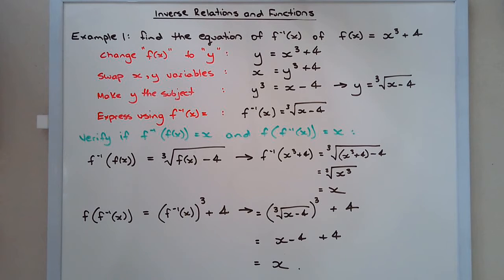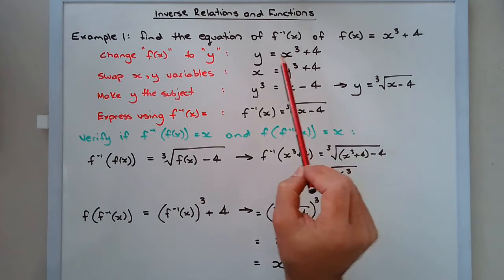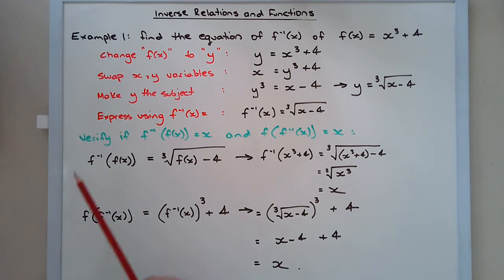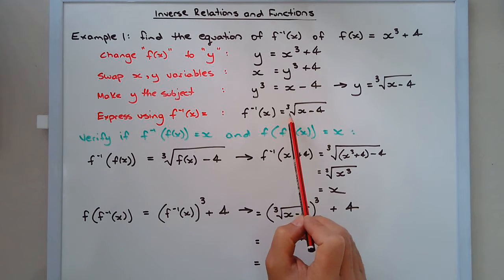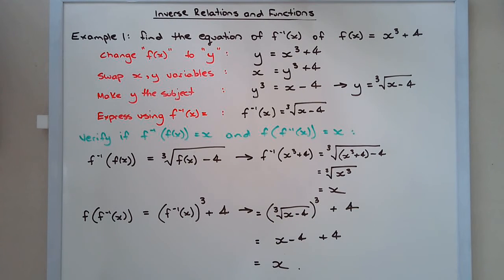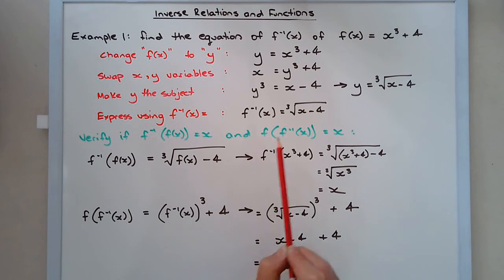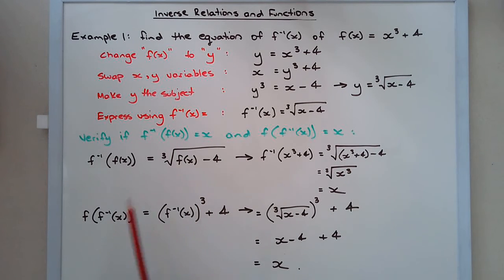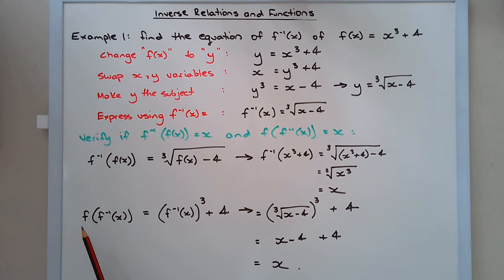How to find & verify the inverse function of a function (with example)